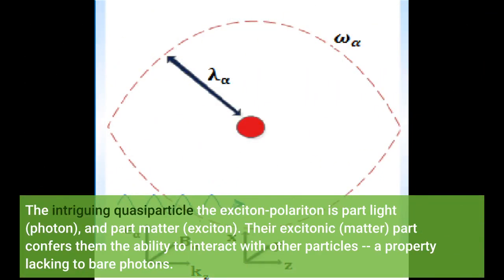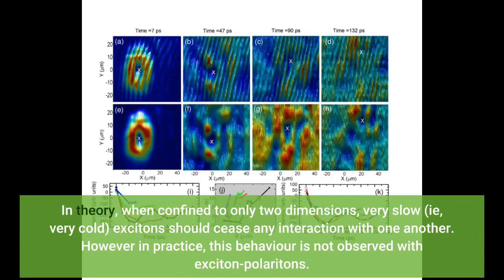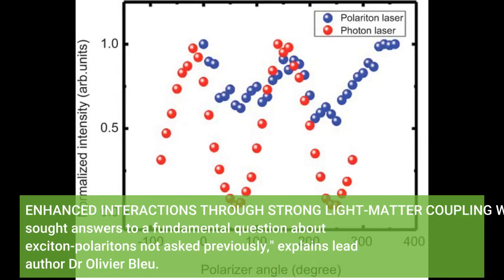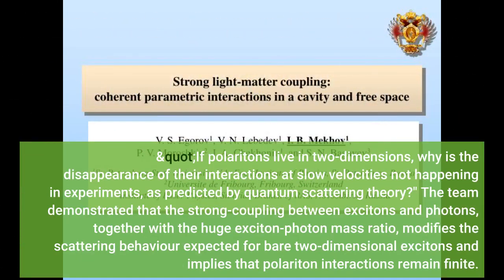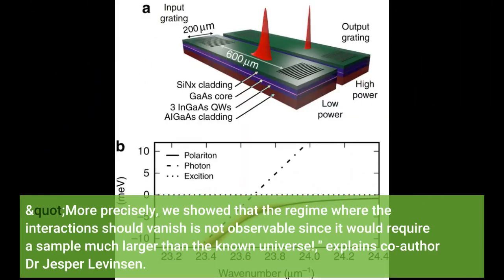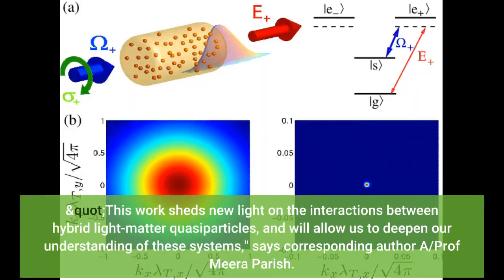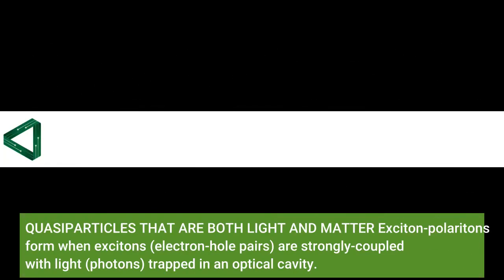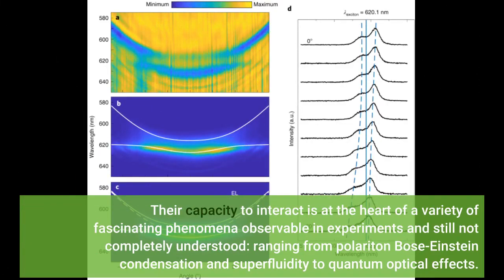Polariton interactions: Light matters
Polariton interactions: Light matters - Information for all latest updates Science and Technology

The intriguing quasiparticle the exciton-polariton is part light (photon), and part matter (exciton).
Their excitonic (matter) part confers them the ability to interact with other particles -- a property lacking to bare photons.
In theory, when confined to only two dimensions, very slow (ie, very cold) excitons should cease any interaction with one another. However in practice, this behaviour is not observed with exciton-polaritons.
In a new study by FLEET researchers at Monash University, the answer is found to lie in the 'light-like' characteristics of these quasiparticles.
This is important for future applications using polaritons in atomically-thin semiconductors, such as ultra-low energy electronics. ENHANCED INTERACTIONS THROUGH STRONG LIGHT-MATTER COUPLING 'We sought answers to a fundamental question about exciton-polaritons not asked previously," explains lead author Dr Olivier Bleu.
"If polaritons live in two-dimensions, why is the disappearance of their interactions at slow velocities not happening in experiments, as predicted by quantum scattering theory?"
The team demonstrated that the strong-coupling between excitons and photons, together with the huge exciton-photon mass ratio, modifies the scattering behaviour expected for 'bare' two-dimensional excitons and implies that polariton interactions remain finite.
"More precisely, we showed that the regime where the interactions should vanish is not observable since it would require a sample much larger than the known universe!," explains co-author Dr Jesper Levinsen. The results show that polaritons interact more than excitons, which contrasts with the common assumption about these key quasiparticles.
"This work sheds new light on the interactions between hybrid light-matter quasiparticles, and will allow us to deepen our understanding of these systems," says corresponding author A/Prof Meera Parish. QUASIPARTICLES THAT ARE BOTH LIGHT AND MATTER Exciton-polaritons form when excitons (electron-hole pairs) are strongly-coupled with light (photons) trapped in an optical cavity.
This 'split personality' gives the exciton-polariton unique properties, taking some of the characteristics of light, and some of the characteristics of matter.
Their capacity to interact is at the heart of a variety of fascinating phenomena observable in experiments and still not completely understood: ranging from polariton Bose-Einstein condensation and superfluidity to quantum optical effects.